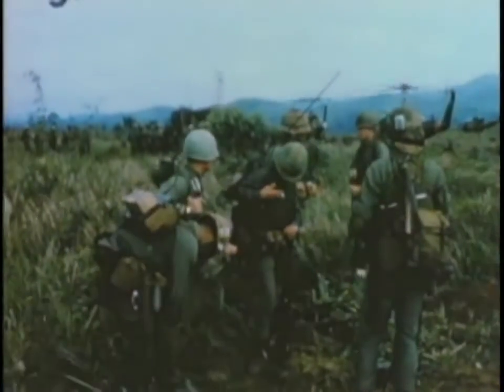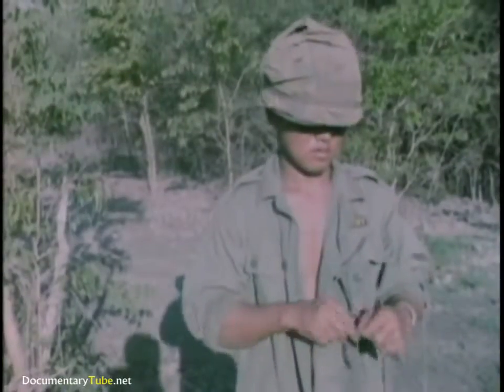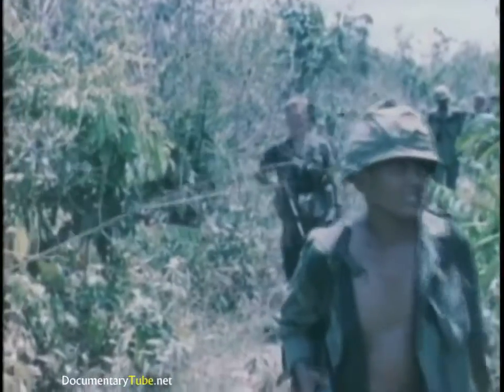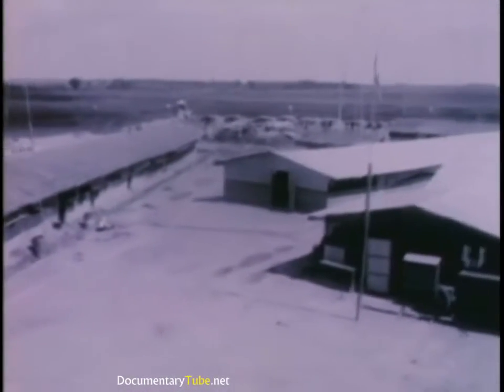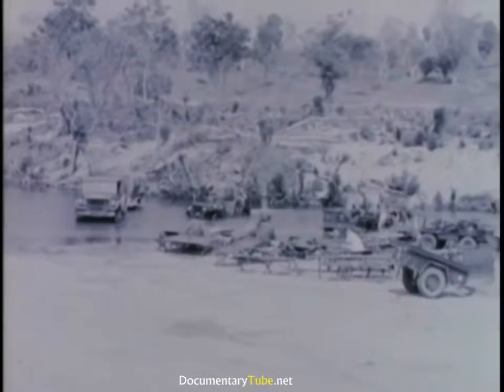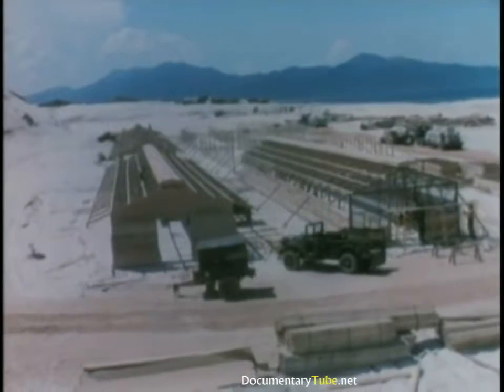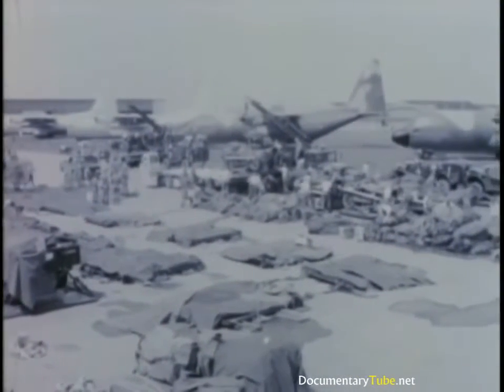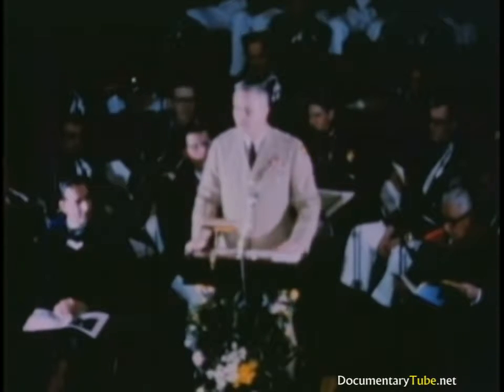How It Works Channel - FRONTLINE VIETNAM The Operational Soldier